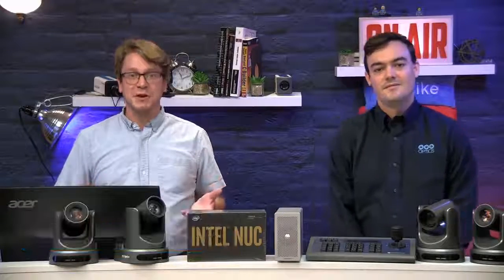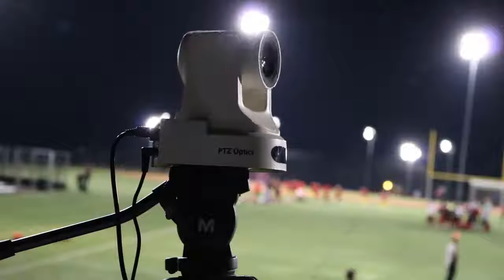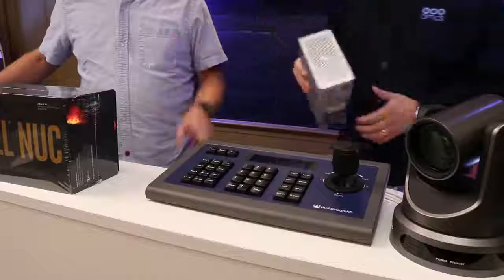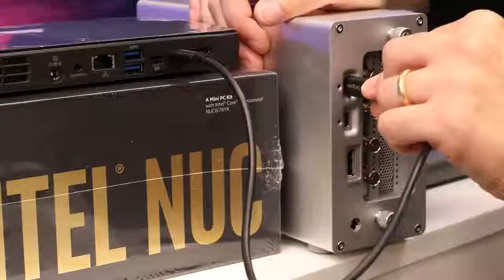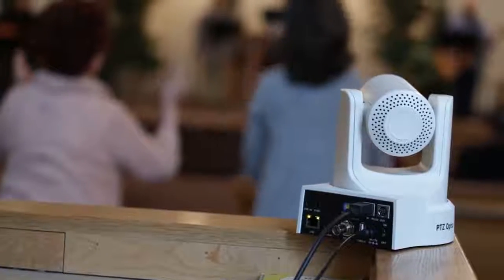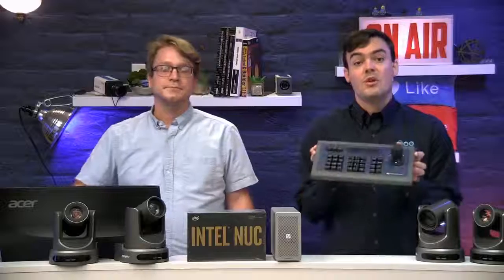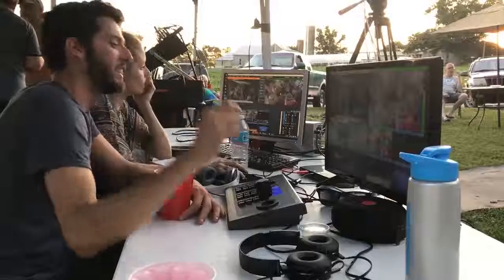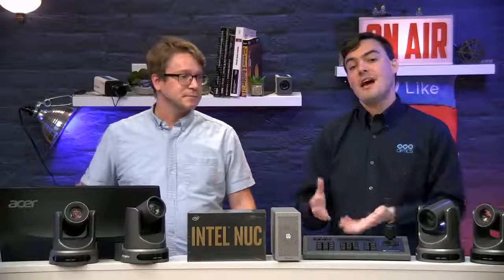youtube video #-qgjHEIVvao